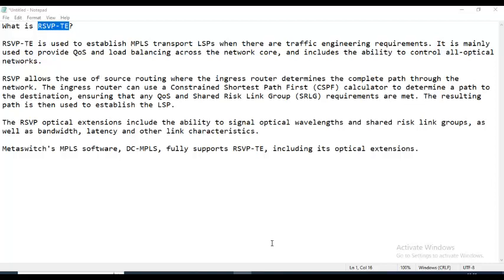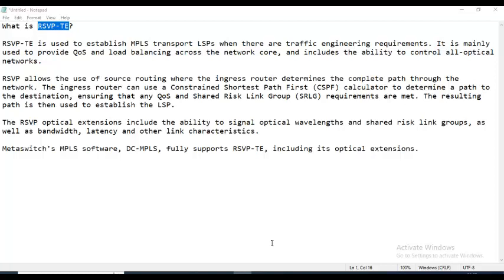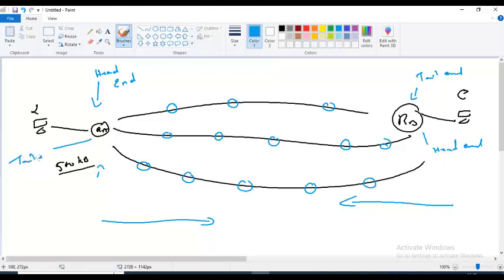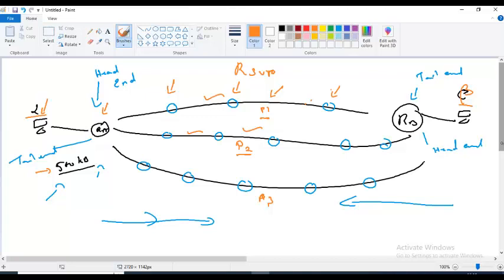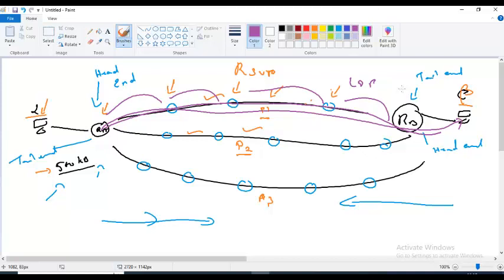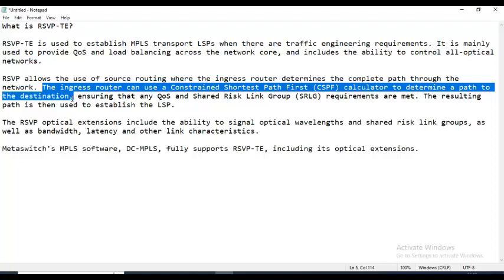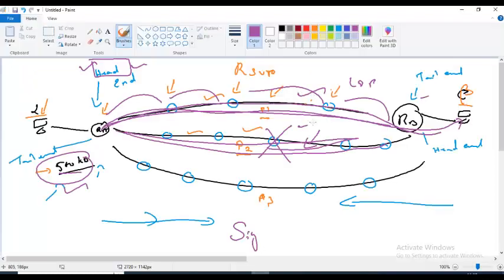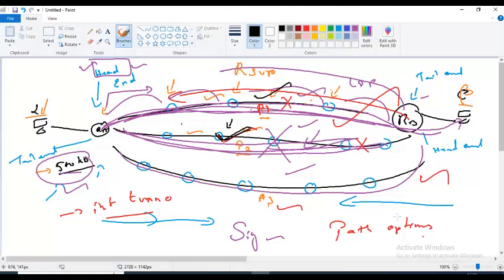CCIE AUG Part 56 RSVP TE Intro